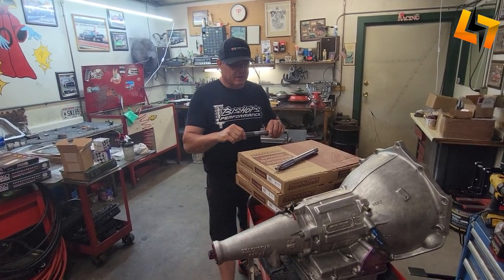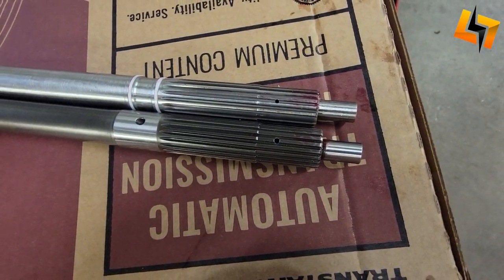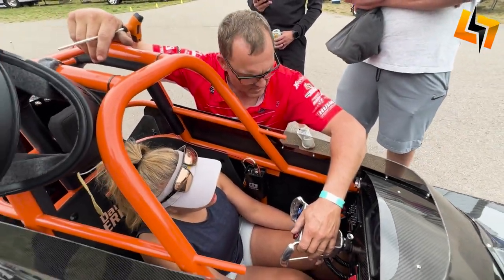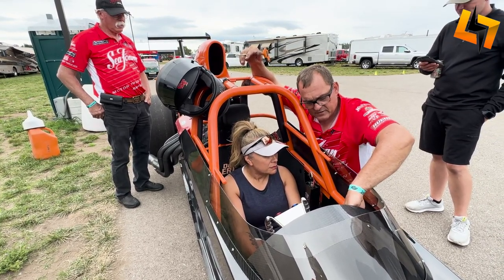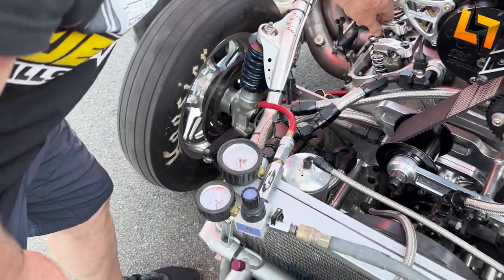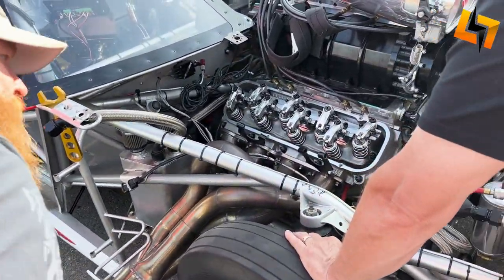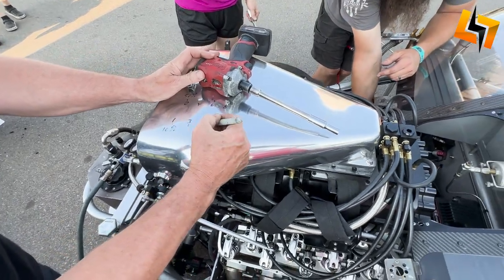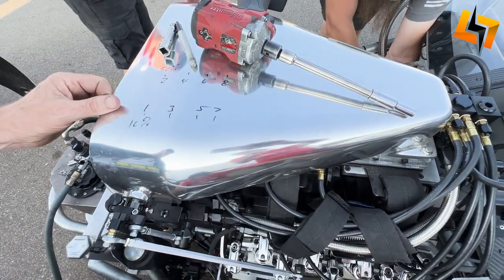Bishops Performance Motorsports Vlog Powered by GO Lithium | EP 17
Part 2 @ Rockfalls Speedway finds the results from the rest of the gang! Danielle goes some rounds , Jeff comes home with a trophy, and Steve was so close! Chris tests out a new build for Joe Godwin and tries his luck at some laps. The Bugs B Gone Junior Dragster was tested out and piloted by Hannah line for its debut testing. The Malibu breaks and there is a scramble to find parts.